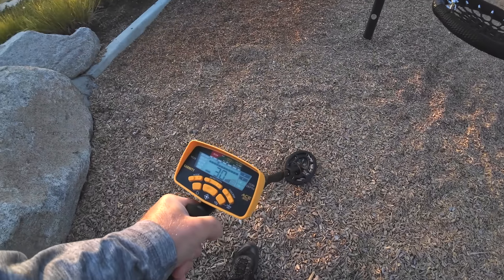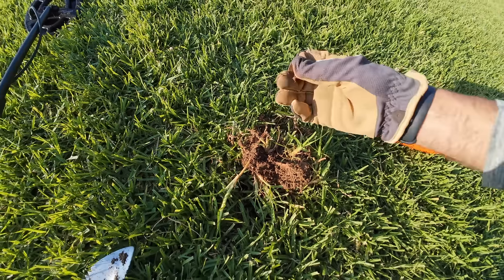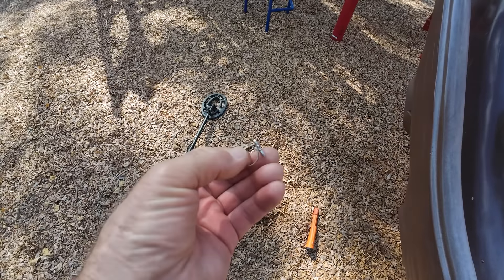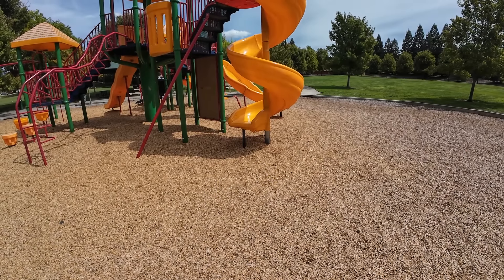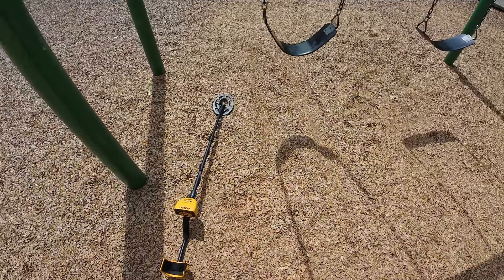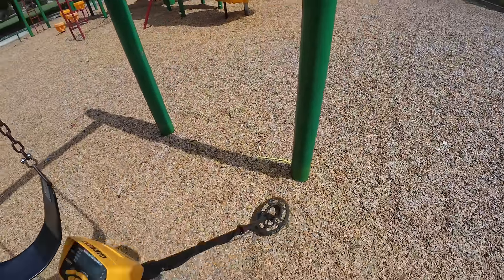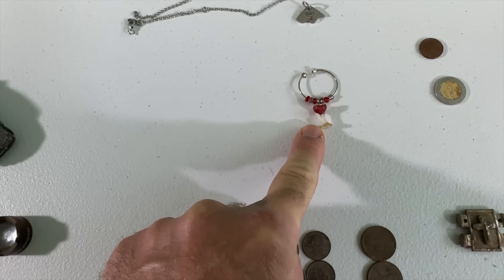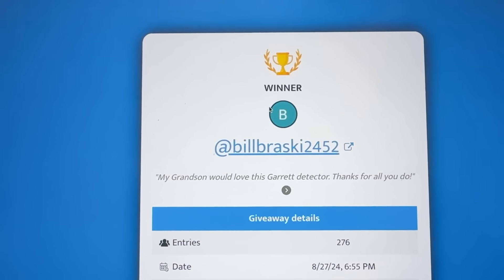Part 3: One Last Hunt Before The Reveal!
The finally with the Garrett Ace 300 metal detector! How did it perform? What did I finds with it? Who will get it? Your answers await!!!

You saw us buy it (Part 1). You saw us detect with it (Part 2). Now watch this one last hunt and the result of the GAW!

3. The deadline for contact is 9-4-24 at 7:00 am PST.

4. WE WILL NEVER EMAIL ANYONE ASKING FOR ANY TYPE OF PAYMENT! ANY EMAILS, TEXTS, OR COMMENTS STATING YOU WON IS NOT FROM US...AND IS AN ATTEMPT TO SCAM YOU!!!  (Scammers copy our logo and act as if they are us)

Our other YouTube Channel  @DigginSoCalOutdoorAdventures

Our Amazon Store: